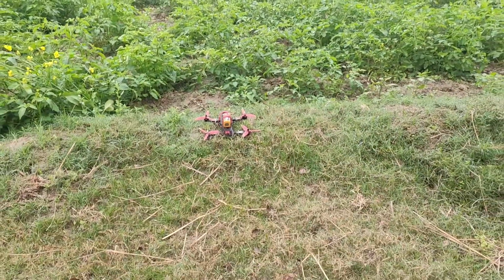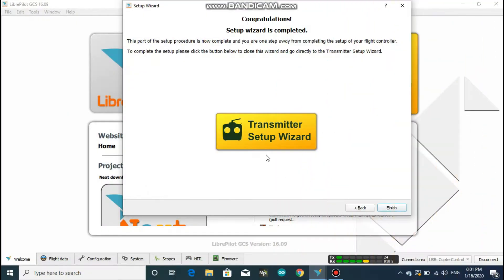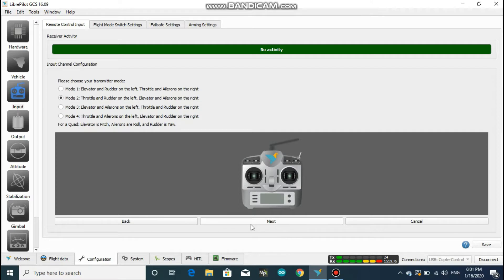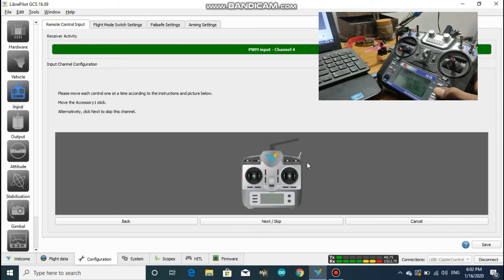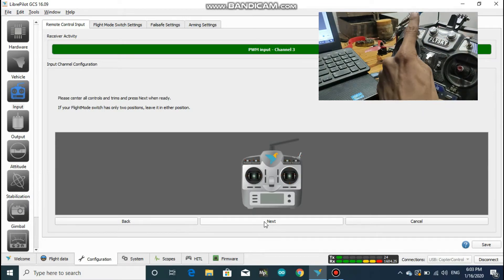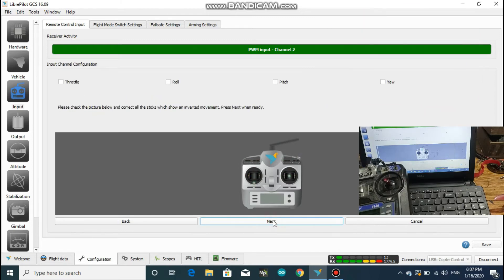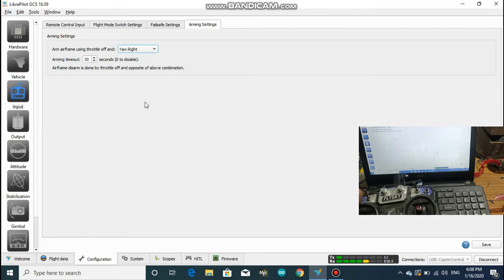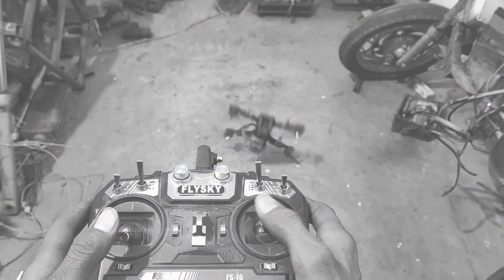Transmitter setup wizard in librepilot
This video makes you understand how to properly do transmitter calibration for CC3D flight controller in librepilot.

Hey gus! what's up?
This Video wraps up the software setup part of CC3D on your computer except for some changes by showing you how to do transmitter calibration or setup on Libre pilot.  I have explained on each setup so, it would be much easier for you to understand and do it correctly. Also write your thoughts on the comment section😊. .

Thank you for tuning in..
Creativenischal
Creative Nischal